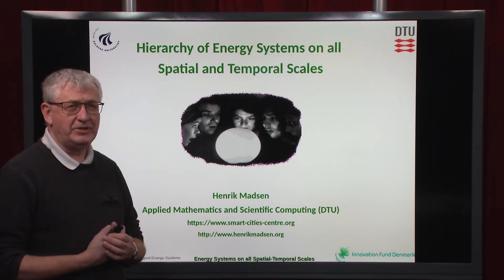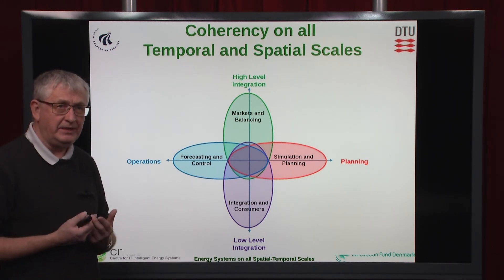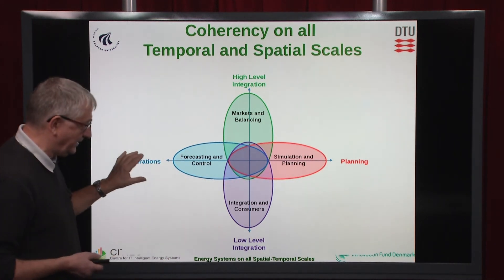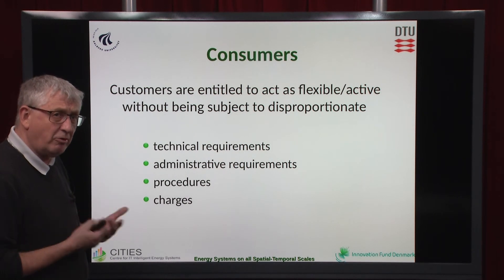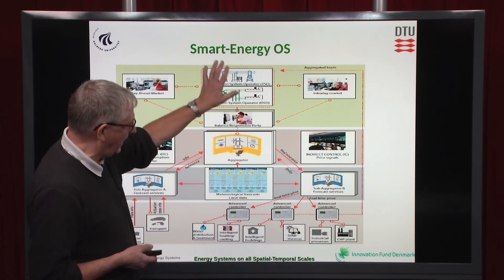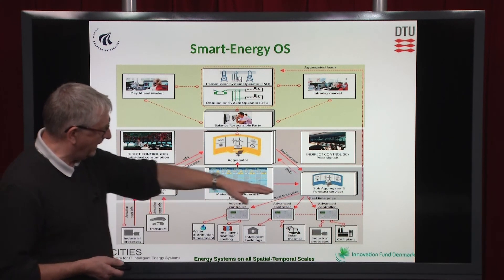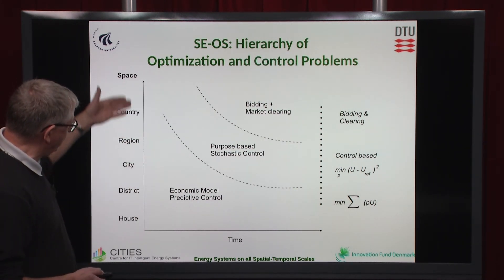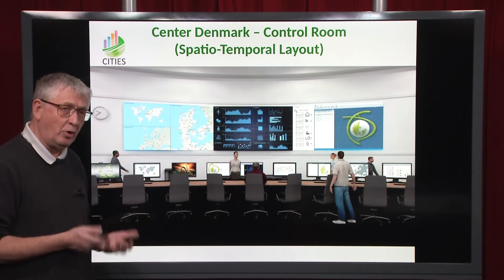Hierarchy of Energy Systems on all Spatial and Temporal Scales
Bottom up for energy system: CITIES has shown that AI tools can easily control the interaction between electricity, heat and gas so that you utilize energy optimally and save CO2. Listen to Professor Henrik Madsen, Project Manager for CITIES.
CITIES - Centre for IT-Intelligent Energy Systems - is a strategic research project funded by Innovation Fund Denmark with a project runtime from 2014 to 2020. The research in CITIES has focused on methodologies and solutions/tools for smart energy systems to facilitate the green transition to a fossil-free energy system by intelligent use of data; ‘green digitalization’. CITIES continues from 2021 as ‘CITIES Centre’ to collect and share knowledge about digitalization, flexibility, and sector coupling.